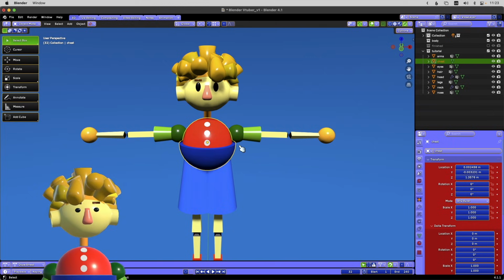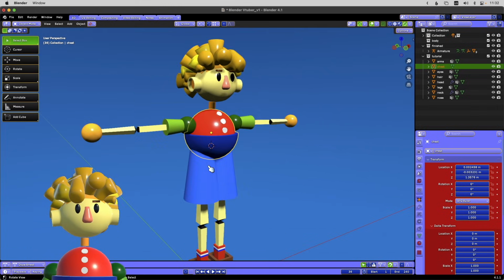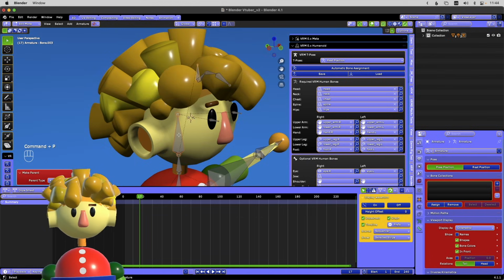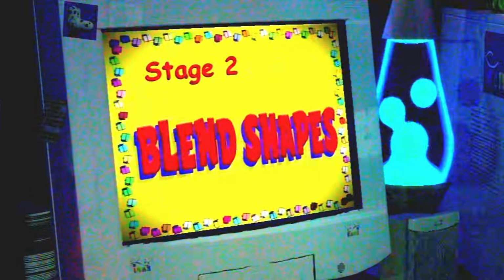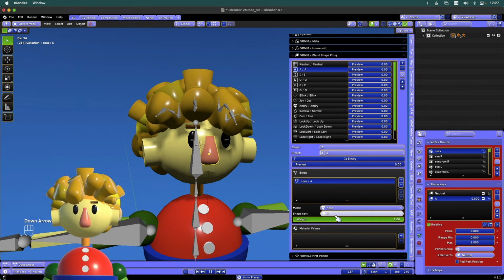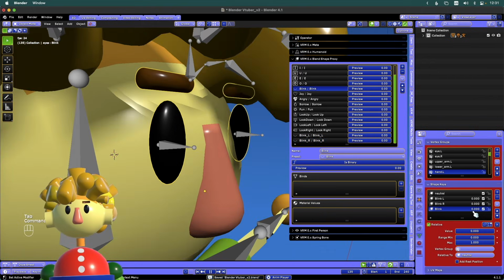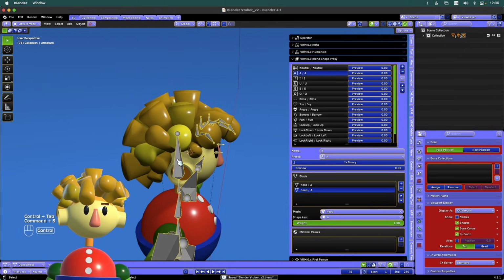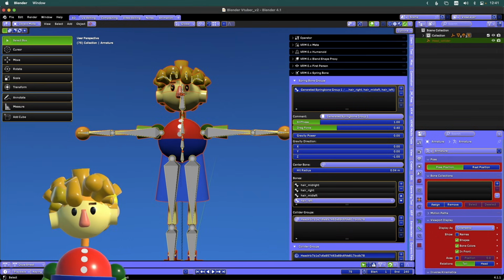VTuber in JUST Blender? Here’s How I Did It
Kamiexp.com

Not using this addon but alot of good tutorials of making a VR character (very detailed)